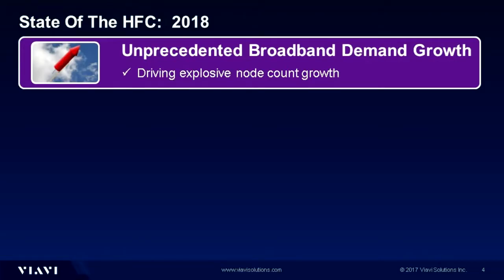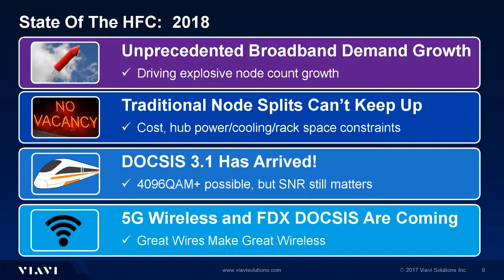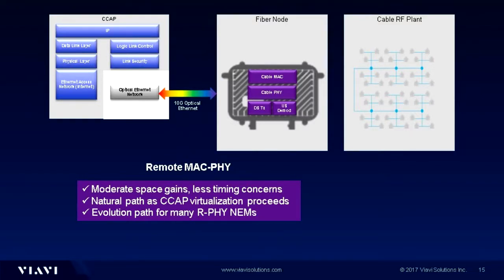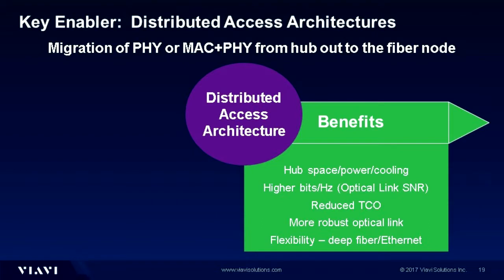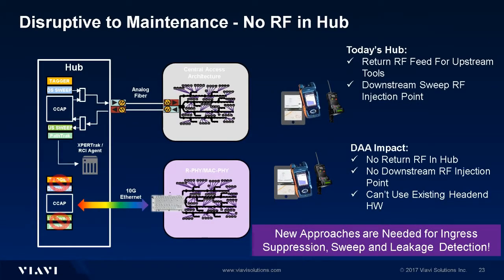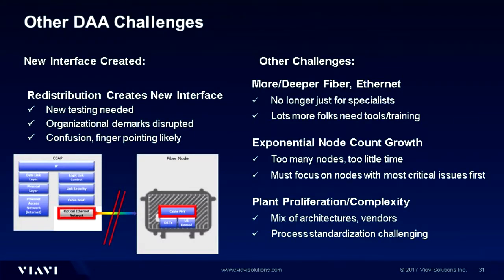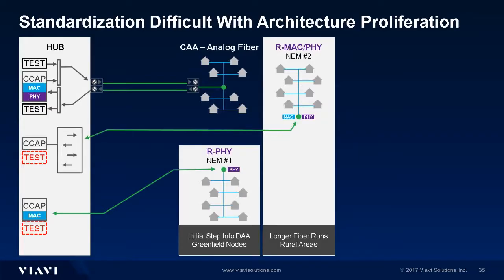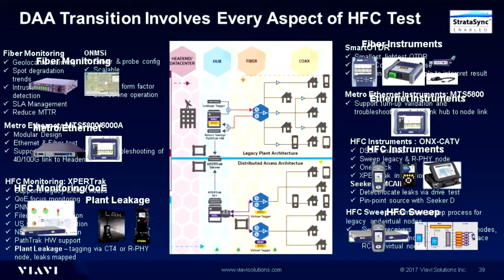What to Expect When You Are Expecting to Roll Out Remote PHY – A Guide to Test in the Evolving HFC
by Matthias Jun, EMEA Solutions Consultant for HFC Test Instruments & Systems and Video Service Assurance, VIAVI Solutions.